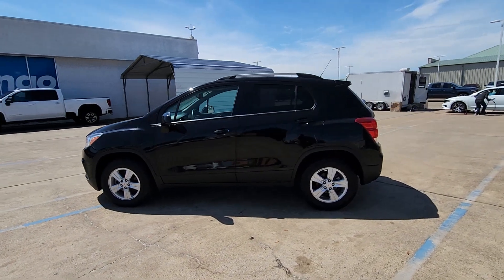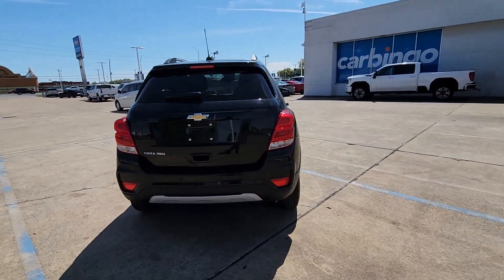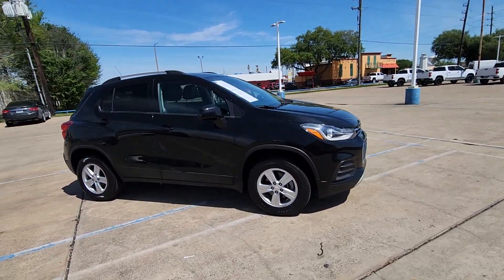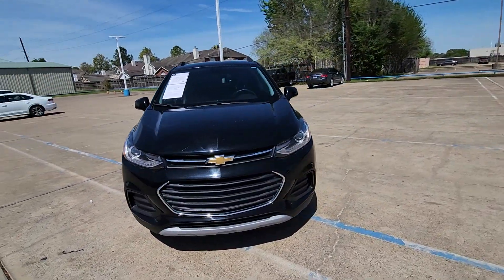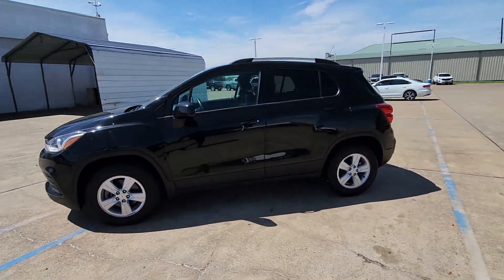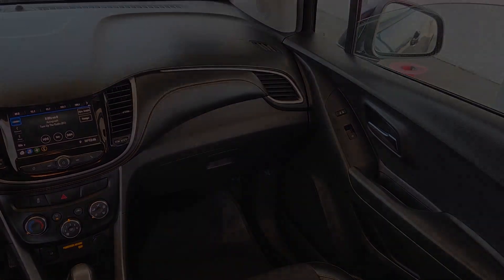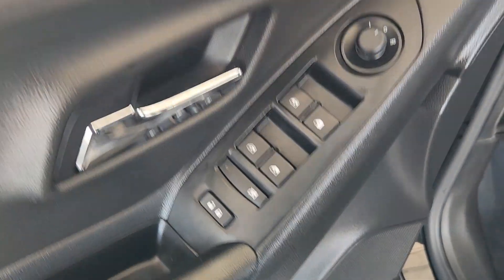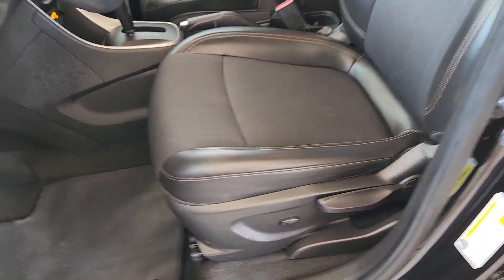2021 Chevrolet Trax LT TX Houston, Katy, Brookshire, Rosenberg, Sugarland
Pre-Owned 2021 Chevrolet Trax LT available at Classic Elite Chevrolet located in 8100 S Texas 6, Houston, TX, 77083. Servicing the Houston, Katy, Brookshire, Rosenberg, Sugarland area.
Please mention the stock WPMB326167 when you contact the dealership for this vehicle.

Go home happy with the  2021  Chevrolet Trax.  The Trax delivers the functionality of a compact SUV, technology that keeps you connected and safe, flexible cargo space, efficiency, and a sense of fun. The following are some of this vehicles highlighted options: Apple Carplay®/Android Auto®, All Wheel Drive, Keyless Entry, Back-Up Camera, Premium Sound System, Heated Mirrors, Satellite Radio, Electronic Stability Control, Aluminum Wheels, Alarm. See how much fun it can be to drive a car that's designed with your urban lifestyle in mind. Take the Trax out for a spin.